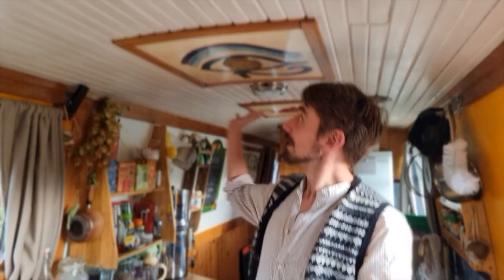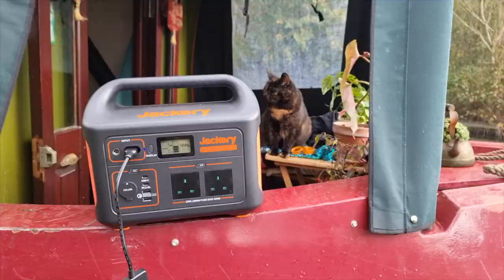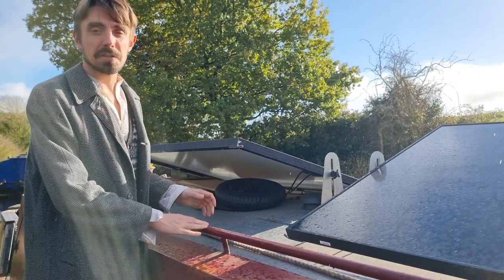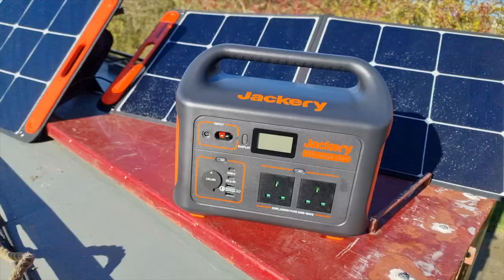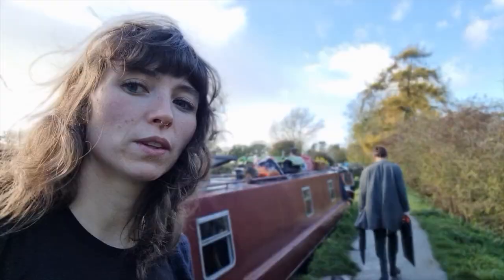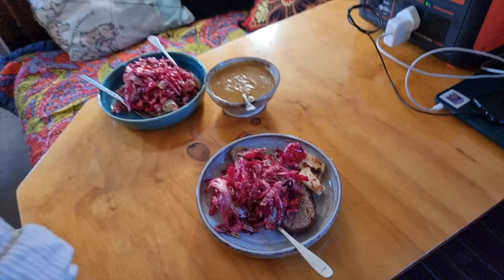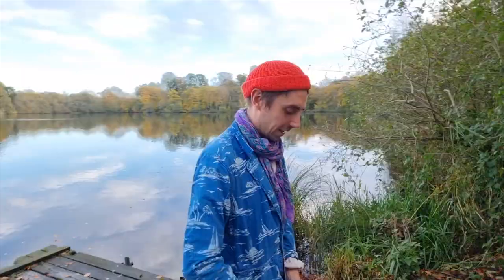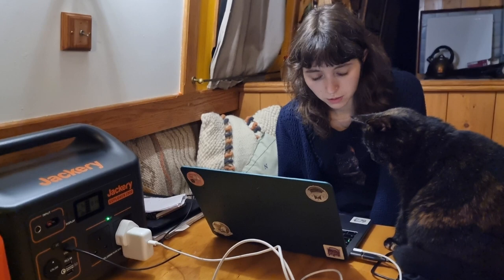POWER on our NARROWBOAT home | ft. Jackery Explorer 1000 | OFF GRID living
The Power Episode!
Find out how we generate, store and use power on our narrowboat home. Living full time on our boat means power management is essential. We talk about the set up we have on our boat and show you how our new friend  the Jackery Explorer 1000 has been so great for us. We hope you enjoy this midweek extra episode!

🎼 All music by Benny Jones  @bennyjonesmusic
Follow this link to discover his music, youtube, instagram, gigs and other happenings!

If you are new here, hello! We're Ben and Emily! We live on our 56 foot narrow boat as full time continuous cruisers with our cat Alan 🌟
Follow us along to see our adventures, ups, downs, mishaps and lots of boating about!